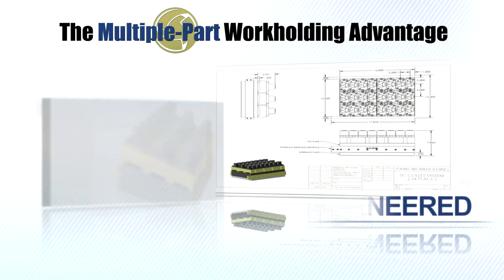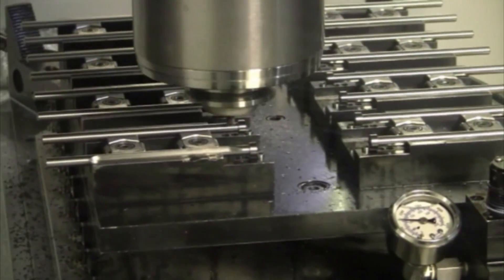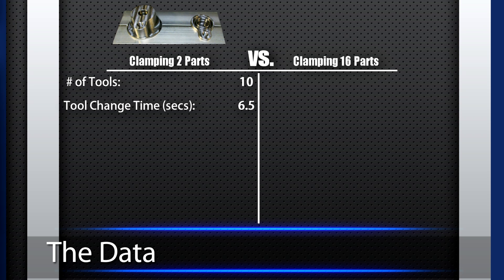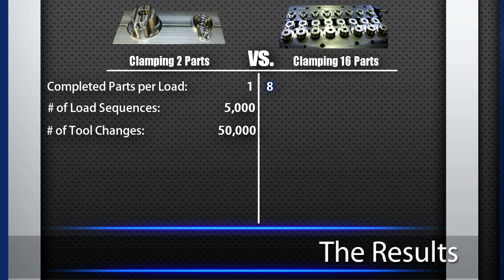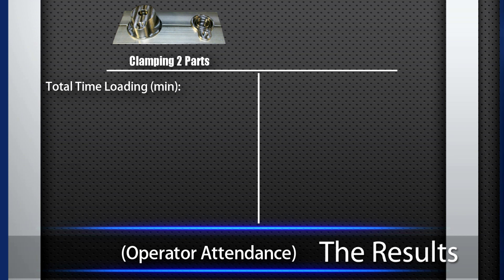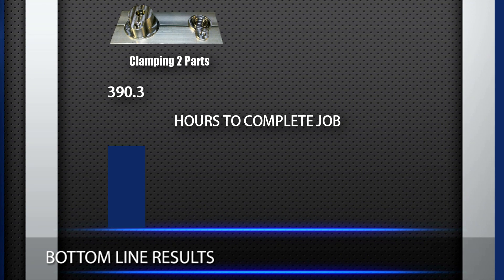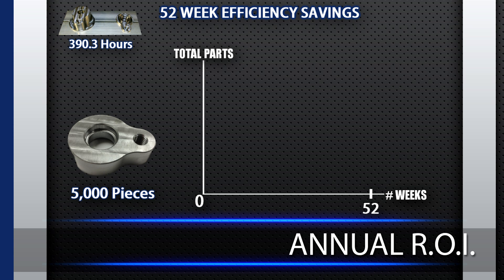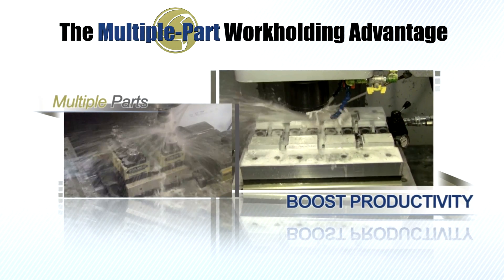The Multiple Part Workholding Advantage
PAWS Workholding has created automated clamping systems for production milling applications.  Gain more efficiency in your manufacturing processes by using the power of Multiple Part Workholding and Fast Clamping on your CNC machine!